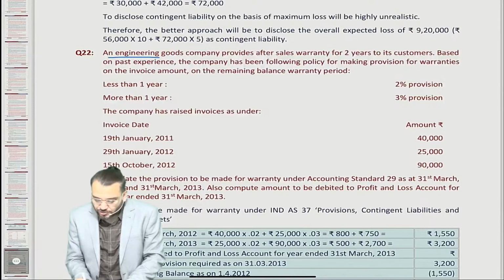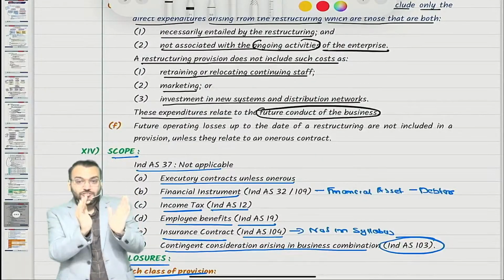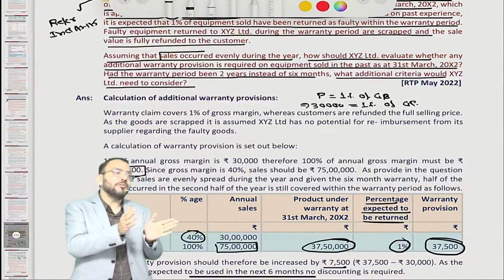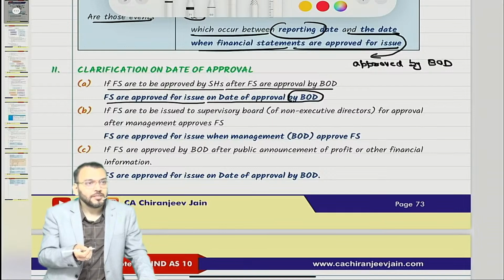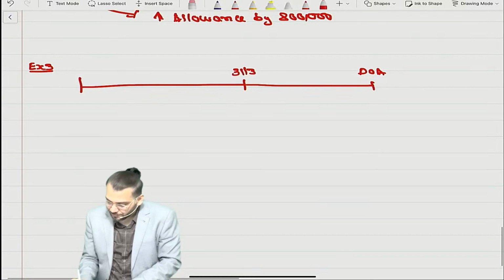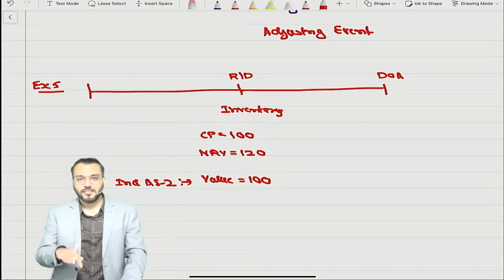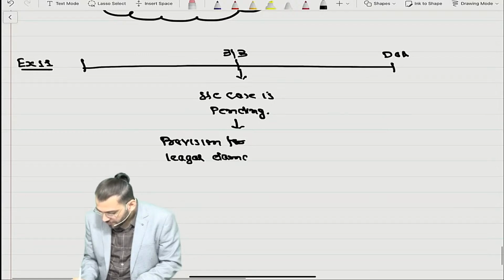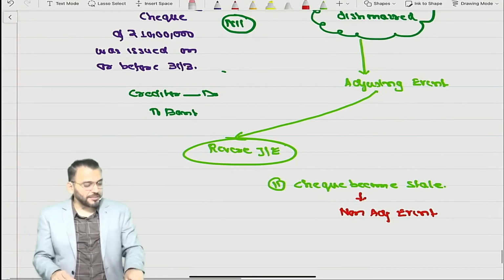CA Final FR (New Syllabus) F2F & Live Online - Day 4